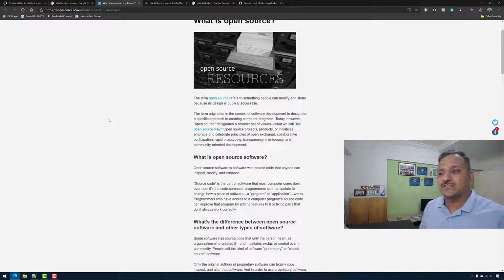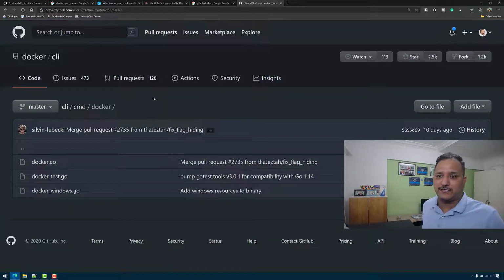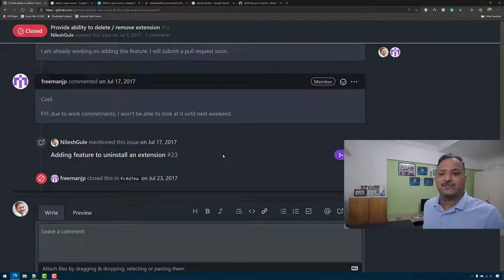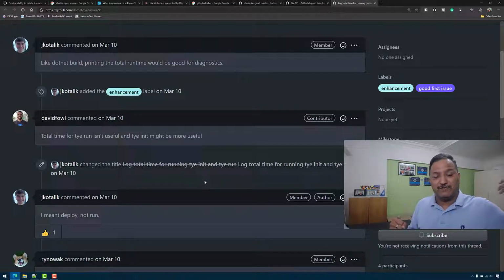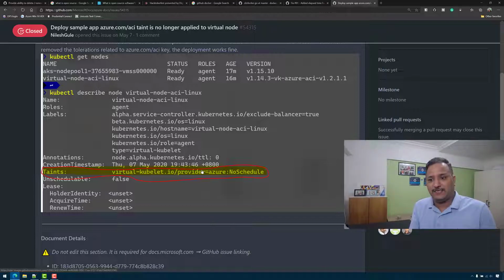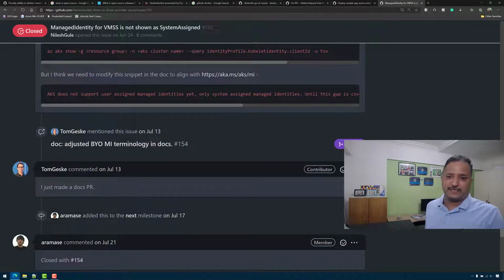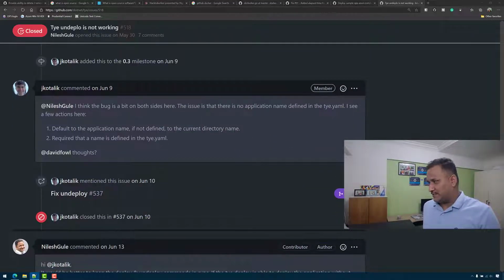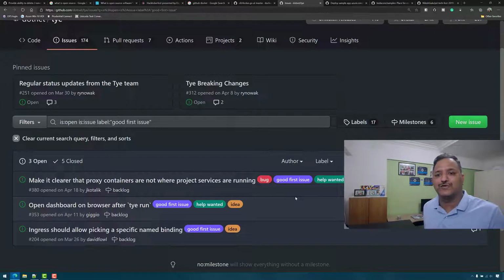How to contribute to Open Source Software projects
The Open Source Software (OSS) is quite popular. We all use some form or the other of OSS. In this video we will see how to contribute to the OSS project.

References: Examples where I have contributed to open source software